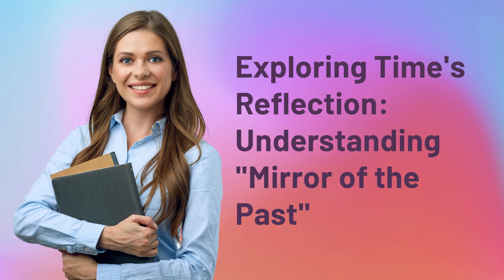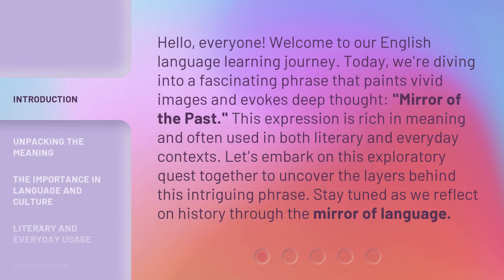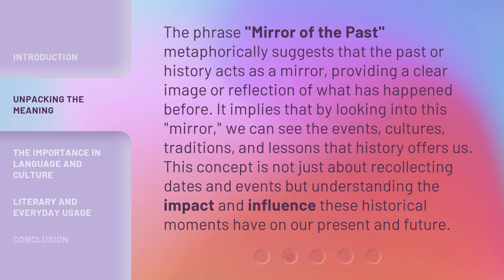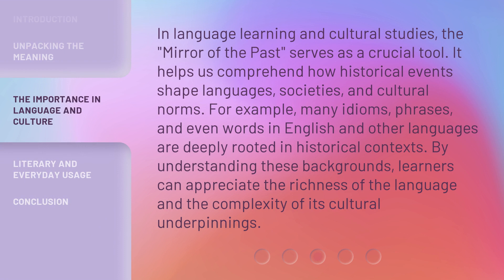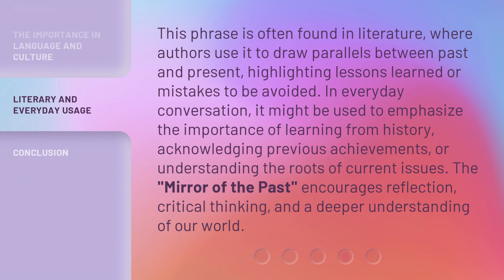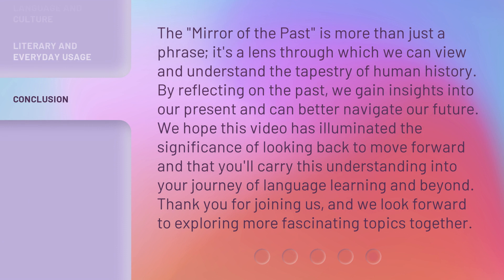Exploring Time's Reflection: Understanding "Mirror of the Past"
00:00 • Introduction - Exploring Time's Reflection: Understanding "Mirror of the Past"
00:41 • Unpacking the Meaning
01:15 • The Importance in Language and Culture
01:50 • Literary and Everyday Usage